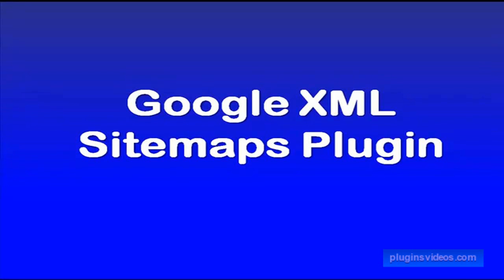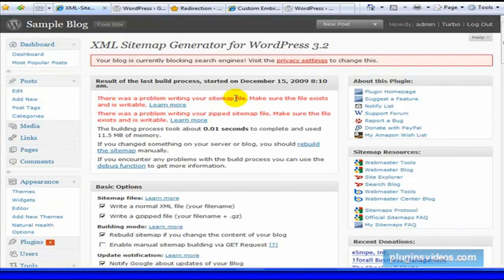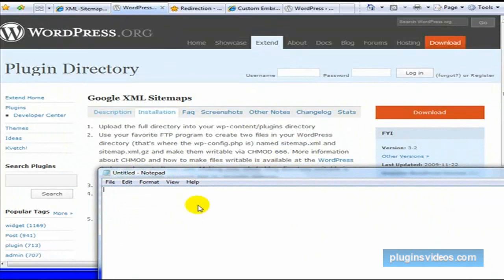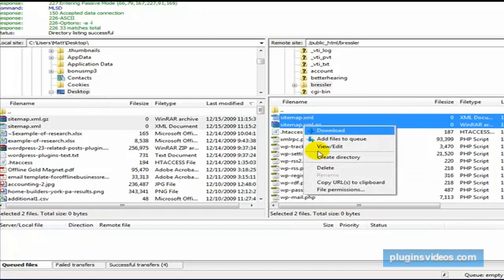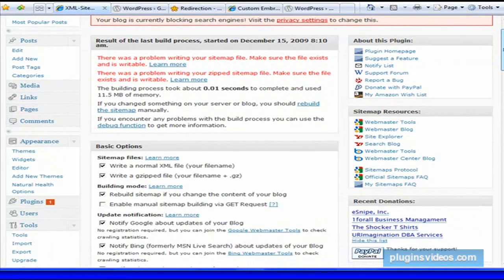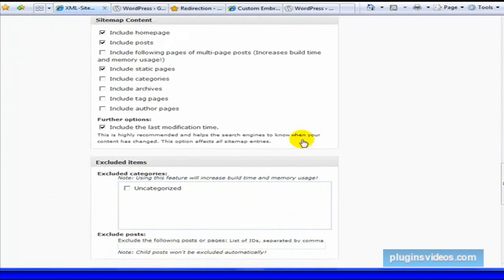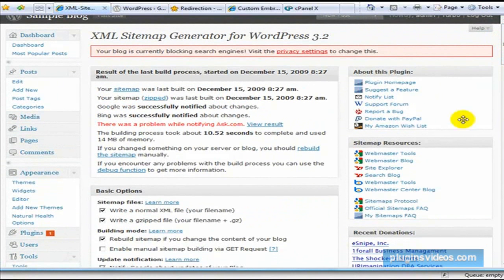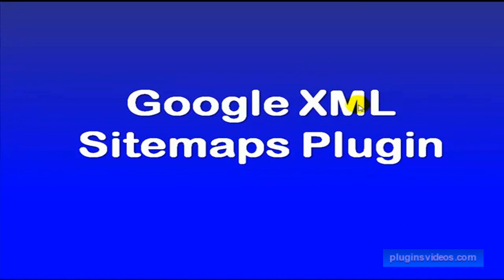TaTa Cafe: Wordpress SEO 20